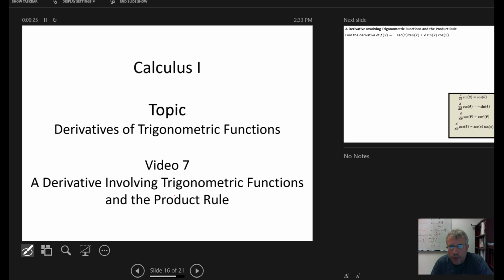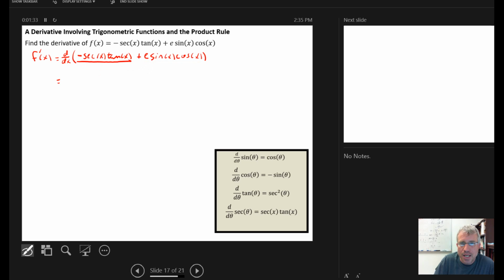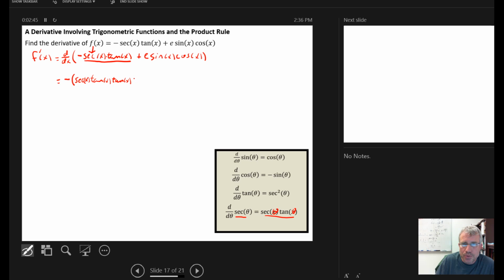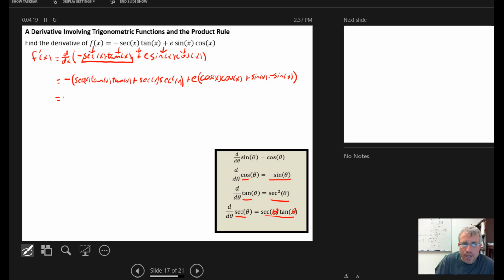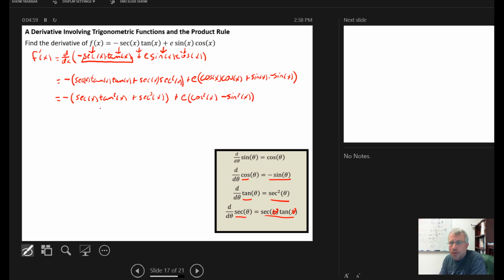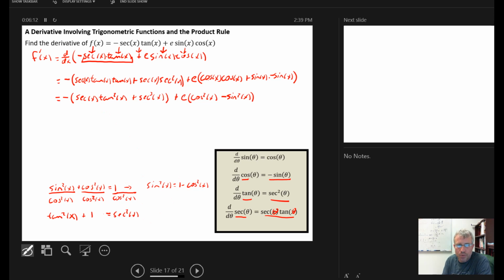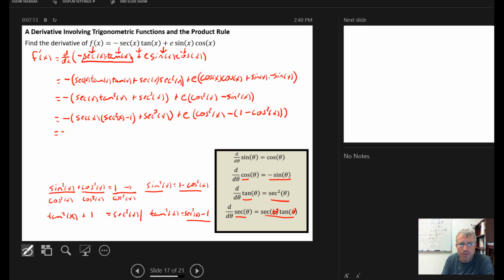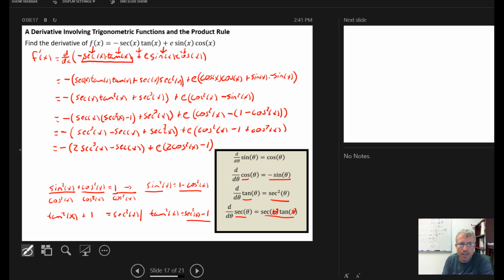A Derivative Involving Trigonometric Functions and the Product Rule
In this video, we find a derivative that involves trigonometric functions and the product rule.